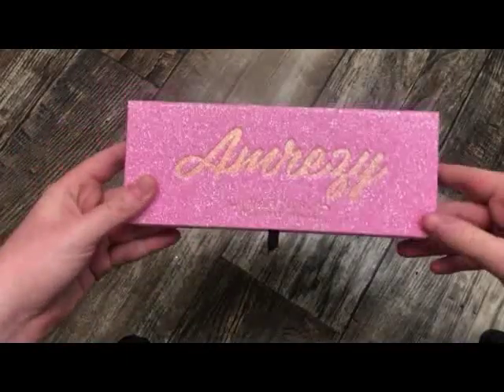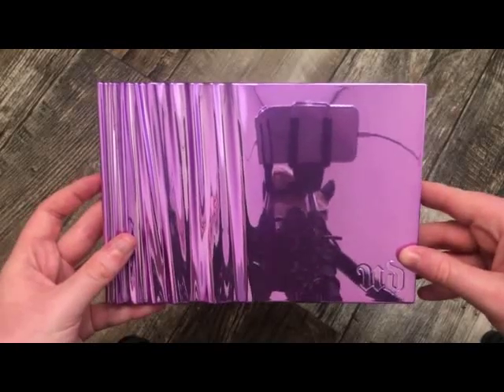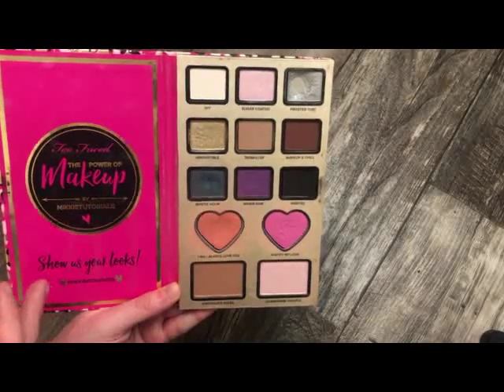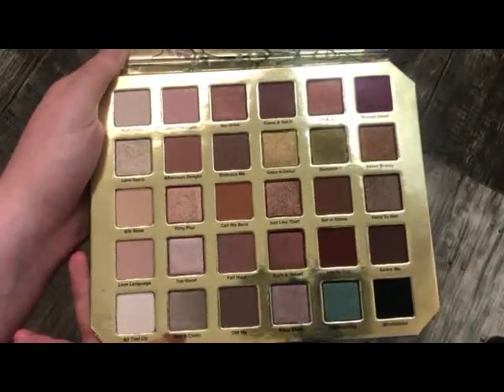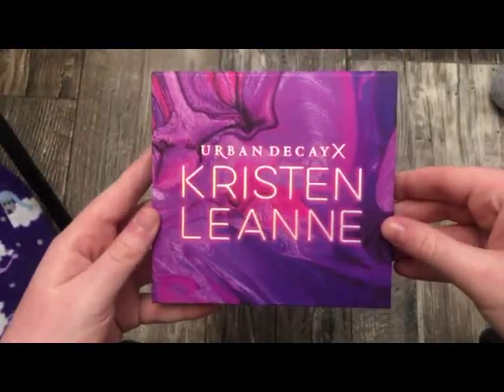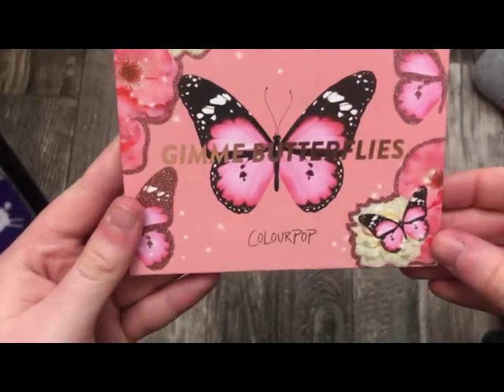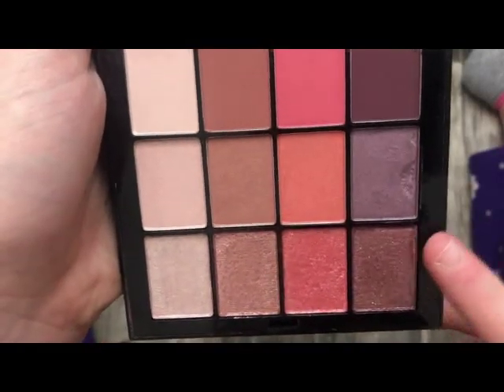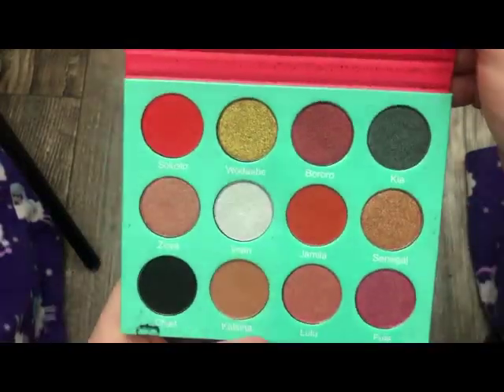EYESHADOW PALETTE COLLECTION! FEBRUARY 2020!❤️❤️❤️